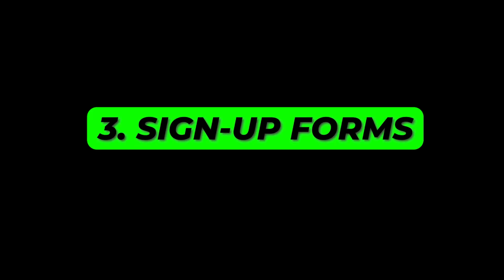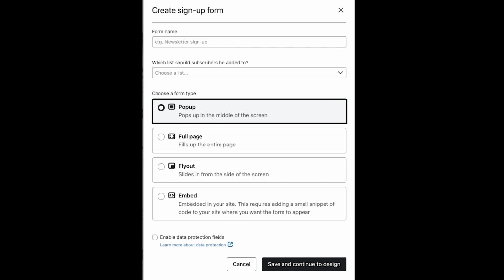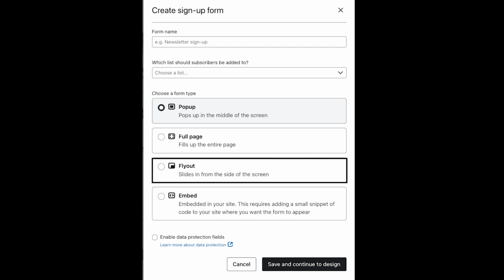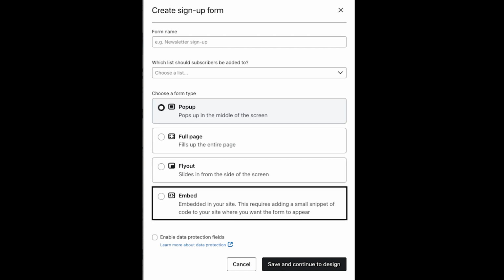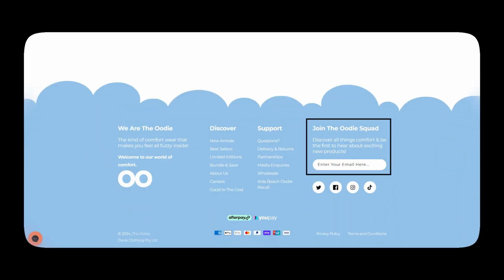How to Split Test Website Pop Ups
In this video, we’re going to run through the exact strategy we use to split test pop-ups with our 7 & 8-figure brand partners.